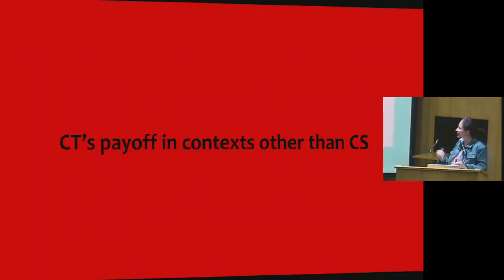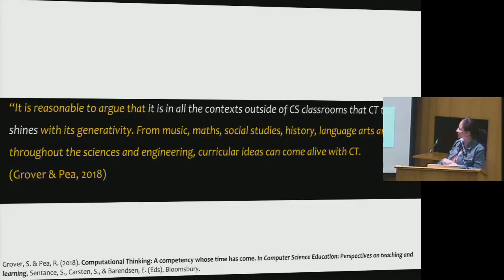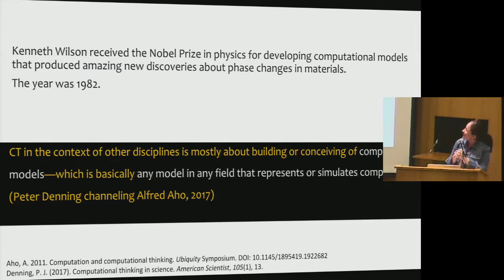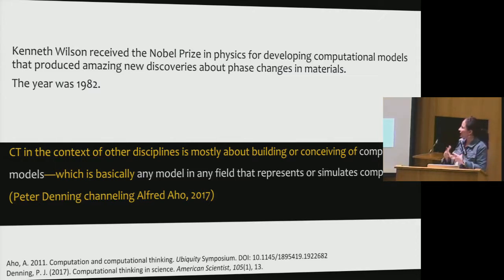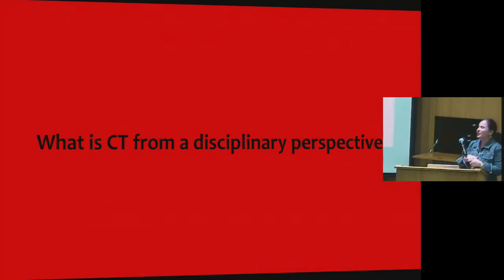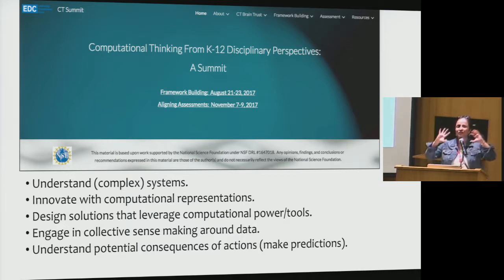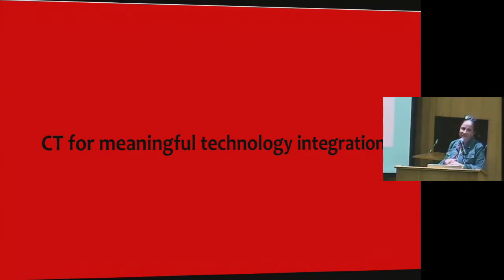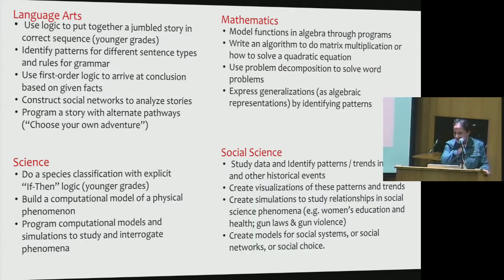Shuchi Grover on Integrating CT Across the Disciplines in K-12 Classrooms